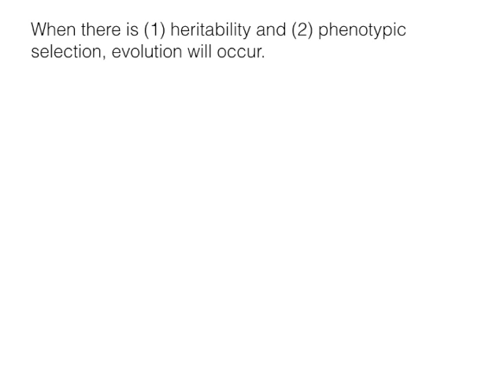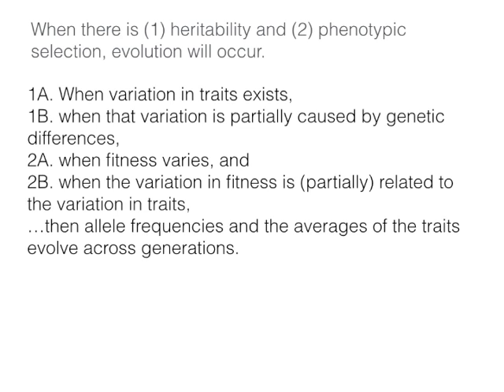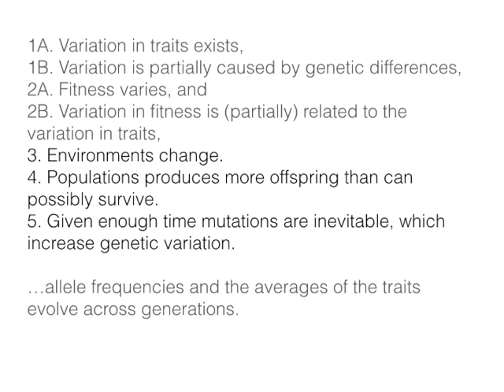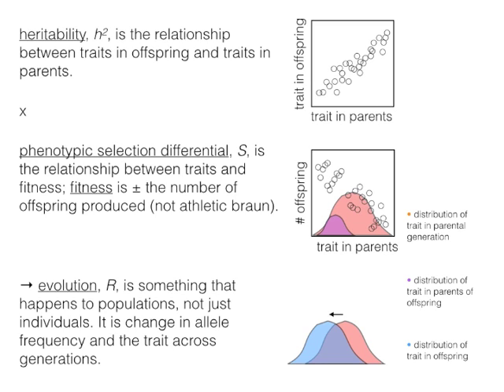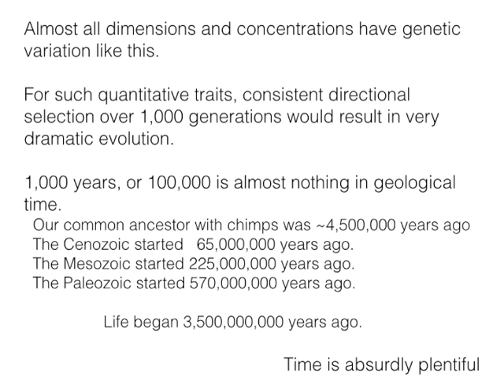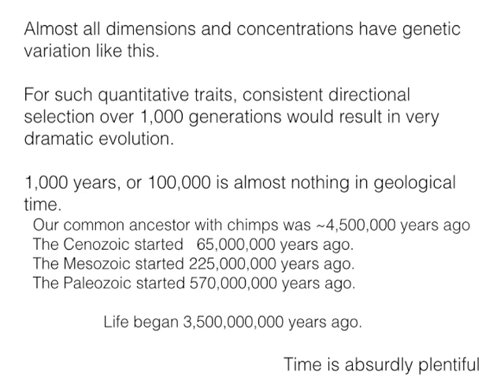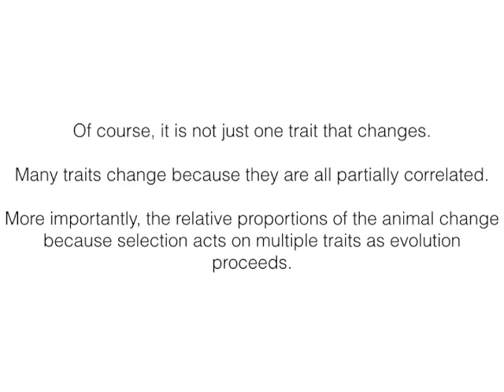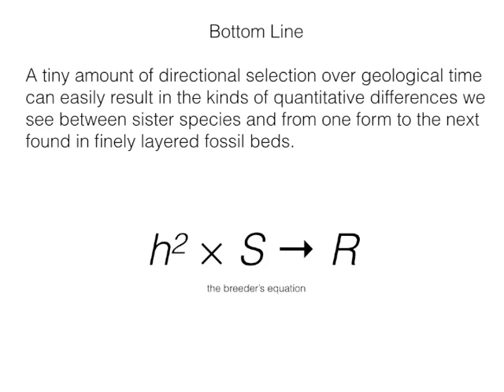Basic quantitative genetics in preparation for data measuring selection in action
Part of my series introducing evolution.